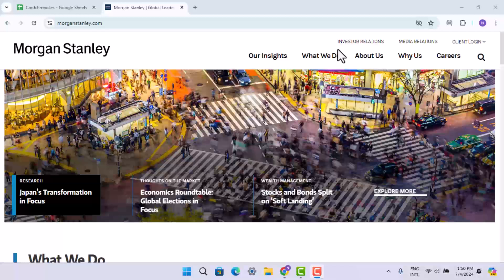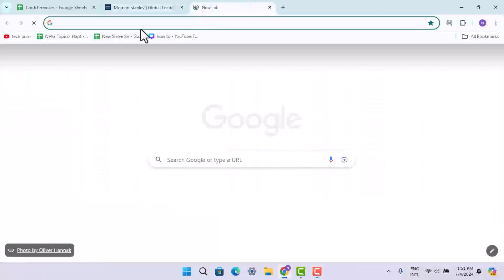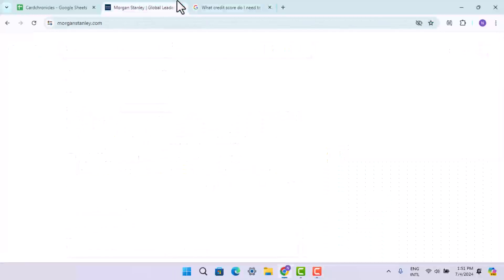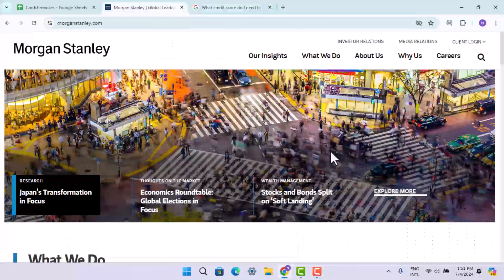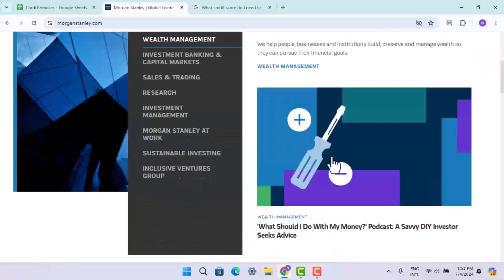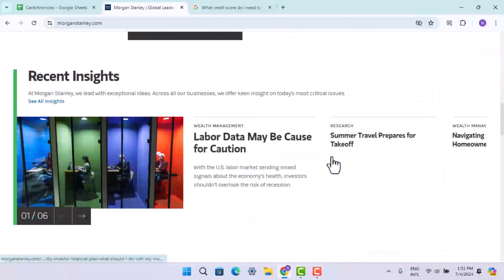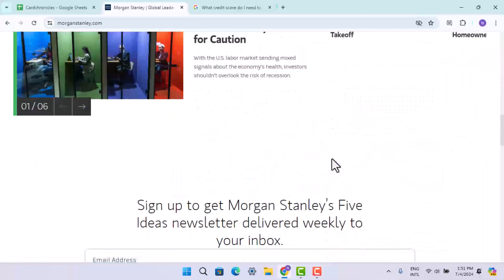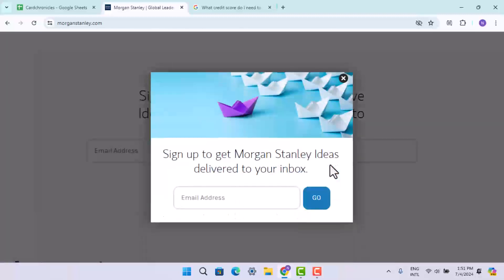What Credit Score Do I Need To Qualify For A Morgan Stanley Credit Card?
This Video Is based on Credit Score Do you Need To Qualify For A Morgan Stanley Credit Card

In this video, I'm going to let you know what sort of credit score you need to qualify for a Morgan Stanley credit card.

According to Morgan Stanley, a credit score of 750 or higher is needed for their credit card. This score is considered excellent credit. Both the Morgan Stanley Credit Card and the co-branded Morgan Stanley American Express Platinum Card have the same credit score requirement.

To understand more details, follow these steps:

Open Your Browser:

Launch any web browser on your device.
Search for Credit Score Requirements:

On the web address bar, type in This link will take you to a page where you can get detailed information about the credit score requirements.

If you have more queries or doubts, you can contact the support team directly. They will provide you with all the necessary details regarding the credit score and other requirements.